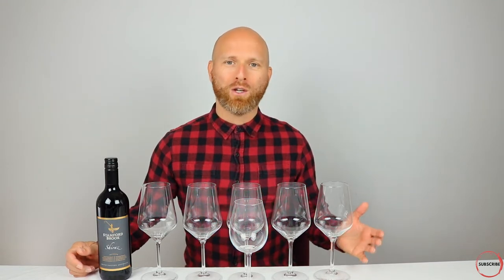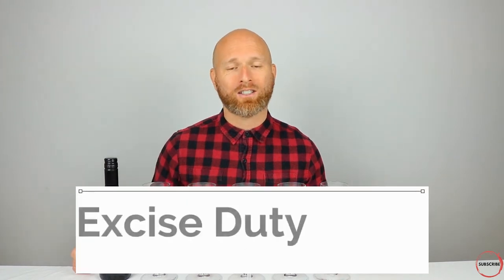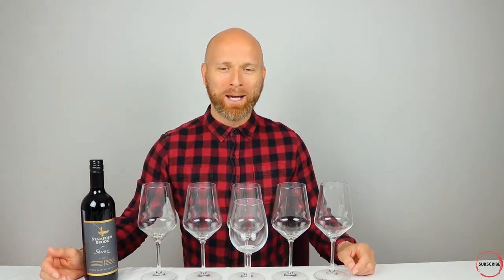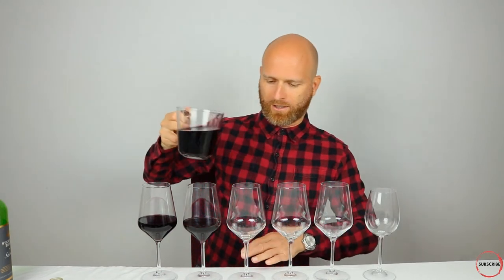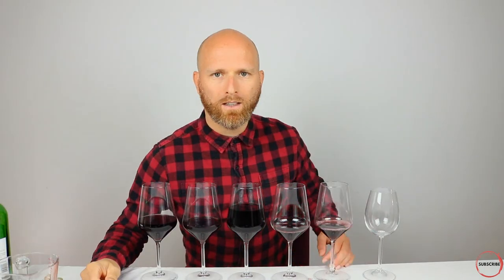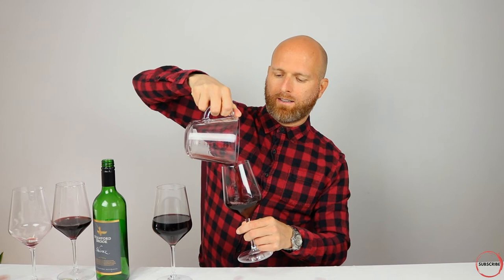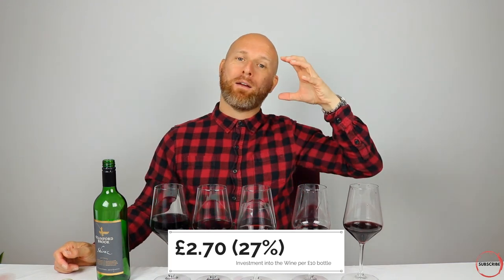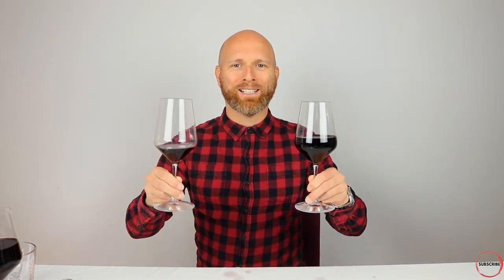The TRUE COST of WINE - Where does the money you spend on a bottle go???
Is it true that the more you pay, the better wine you get?

When choosing a bottle you may need to consider the cost of packaging, logistics, taxes, total margins and excise duty as well.